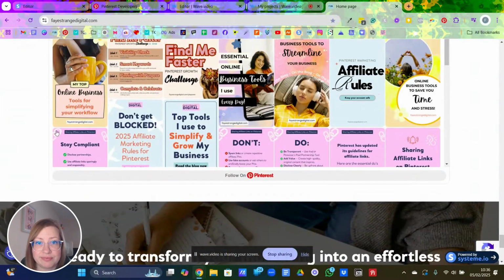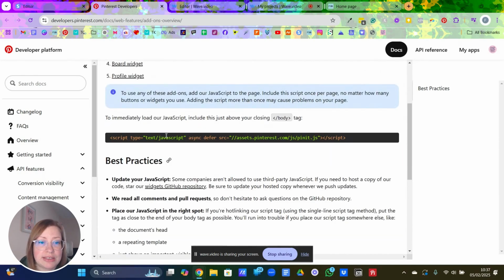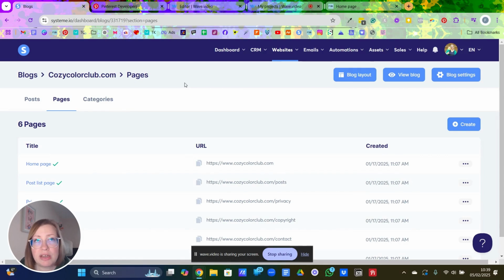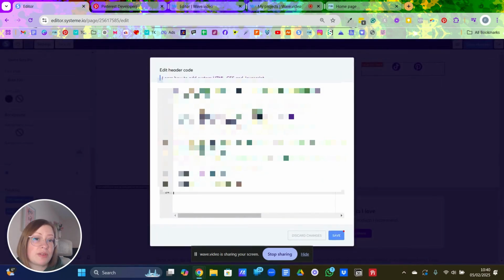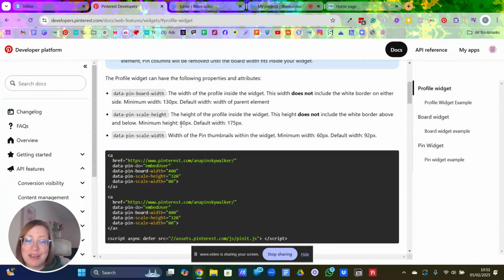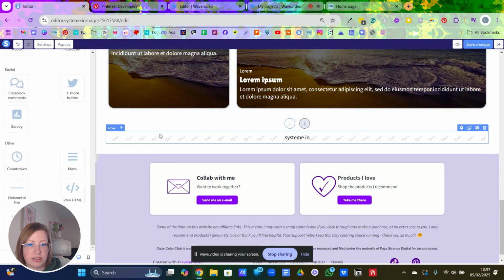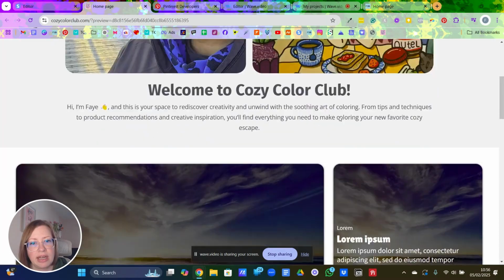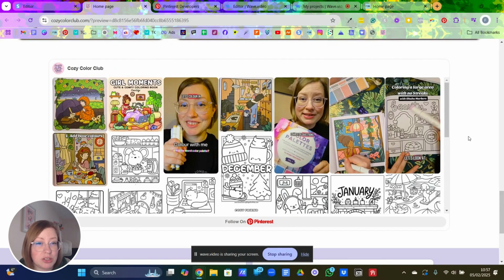Add a Pinterest Widget to Your Website in Minutes!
In this video, I’ll show you how to add a Pinterest widget to your website in minutes! Whether you're looking for Pinterest tips and tricks or effective ways to grow your business, this step-by-step guide breaks it all down. I’ll walk you through how to install the Pinterest profile widget to embed your Pinterest Profile & Follow Button.

I’ll also share how easy integration with platforms like system.io or your own website makes this process seamless. With this widget, your visitors can follow you directly and explore your pins in no time!

CHAPTERS:
00:00 - Pinterest Profile Widget Setup
00:27 - Adding Initial Code to Website
02:52 - Integrating Pinterest Profile Widget